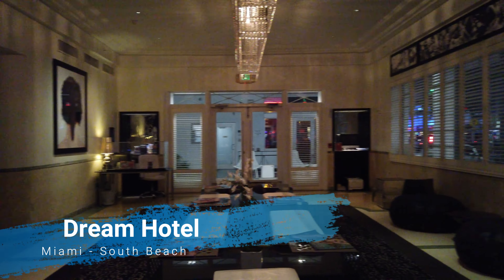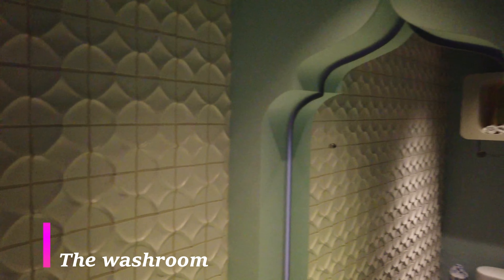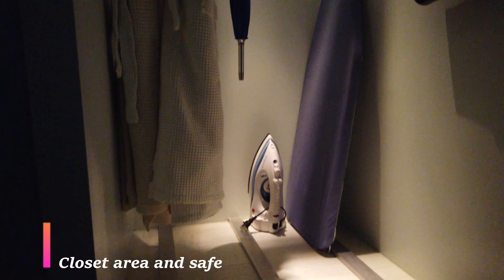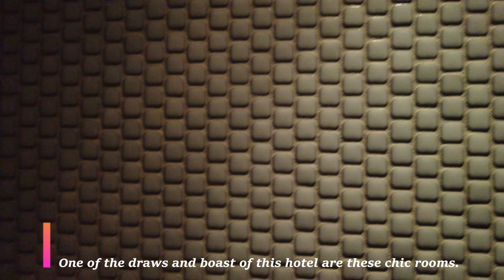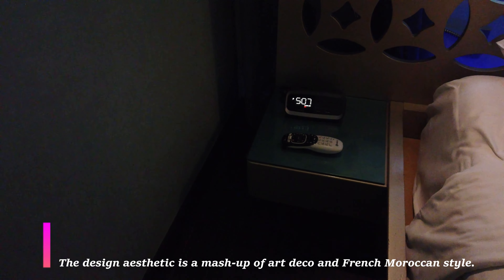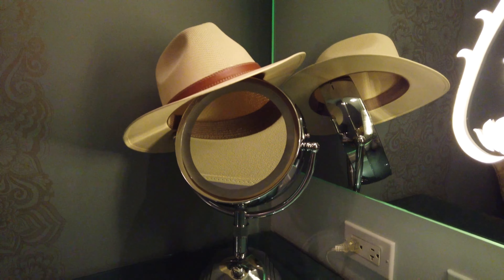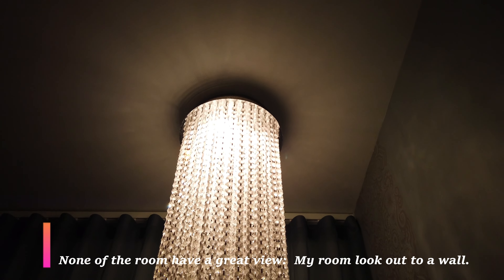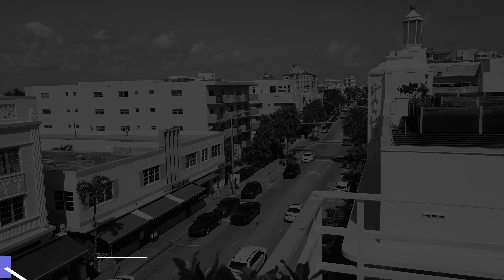[4K] Dream Hotel - South Beach - Miami, Florida FL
Watch this video before you make your reservation at the Dream Hotel in South Beach! I will point out the pros and the cons of the hotel room. To be fair, it has many aspects that you will enjoy and appreciate. However, there are some pitfalls you need to know about. Watch to find out!